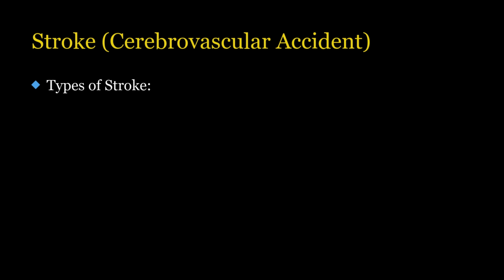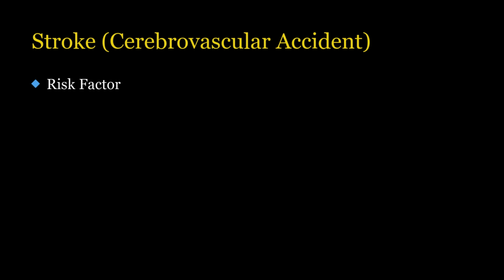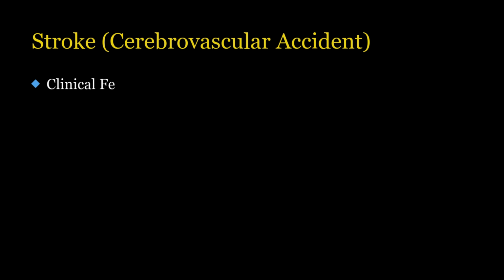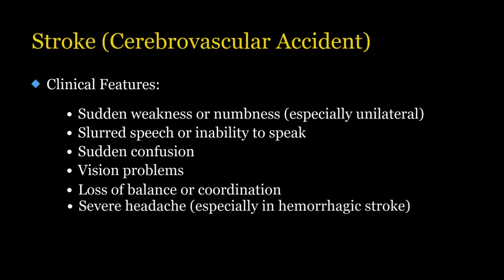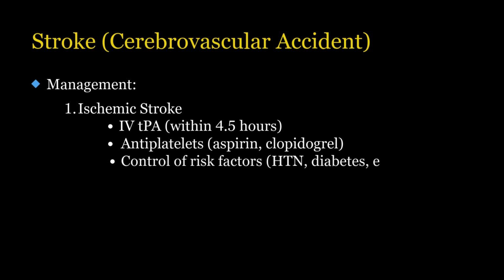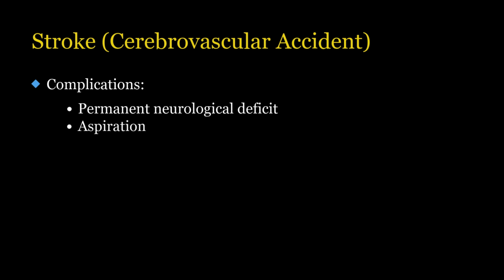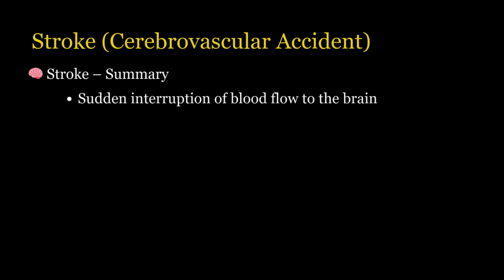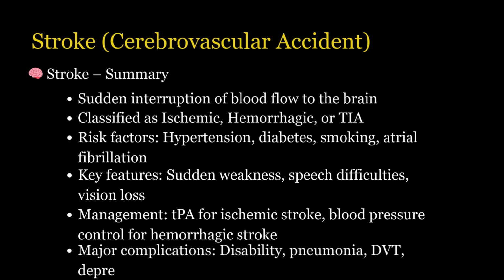Stroke | Types | Risk Factors | Management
Stroke | Introduction to Types, Risk Factors, Clinical Features & Initial Management

In this video, we introduce the topic of stroke, one of the most common and life-threatening neurological emergencies. A stroke occurs when blood supply to part of the brain is interrupted or reduced, preventing brain tissue from receiving oxygen and nutrients. Early recognition and prompt management are critical for reducing long-term disability.

We briefly discuss the main types of stroke—ischemic (due to blocked vessels) and hemorrhagic (due to bleeding)—as well as transient ischemic attacks (TIAs), often called “mini-strokes.” You’ll learn about key risk factors, including high blood pressure, diabetes, smoking, and atrial fibrillation.

The video also outlines the classic clinical features such as sudden weakness, slurred speech, facial droop, and visual disturbances. Early signs can be remembered using the FAST mnemonic: Face drooping, Arm weakness, Speech difficulty, Time to call emergency services.

We wrap up with an overview of initial management steps and mention common complications that may follow a stroke.

This foundational video sets the stage for deeper exploration of cerebrovascular diseases in upcoming content.